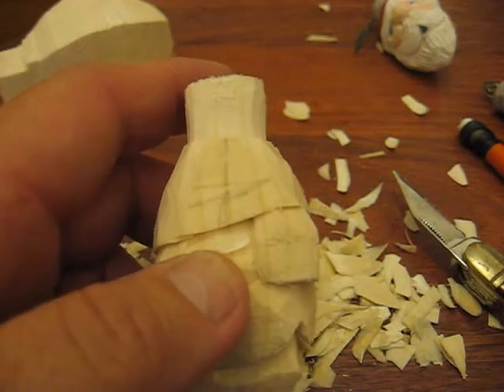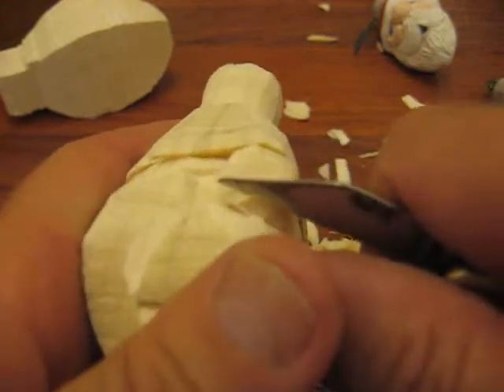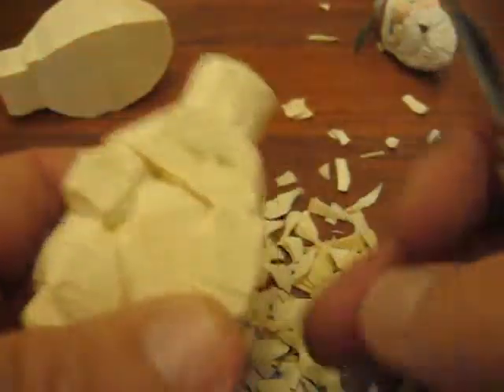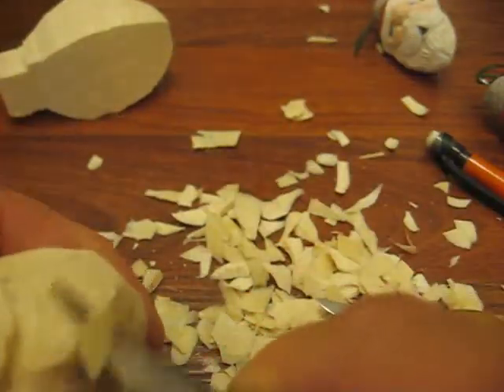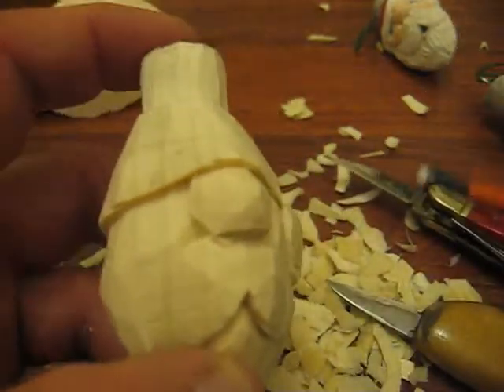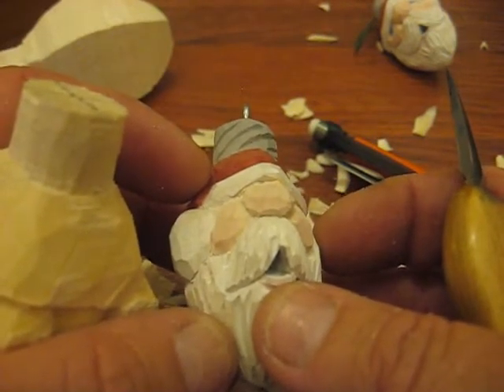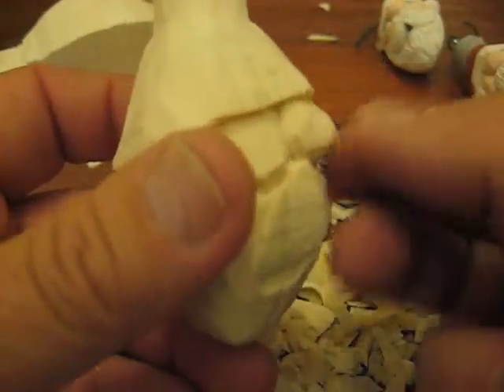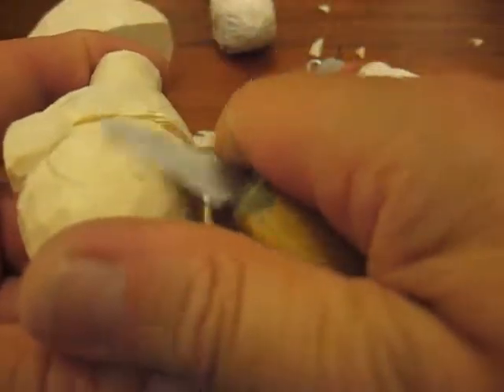wooden light bulb santa ornament #4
always wear a carvers glove and a thumb guard,, and join me on facebook ARLEEN CARVERSWOODSHOP or join my CARVERSWOODSHOP group ,, enjoy,